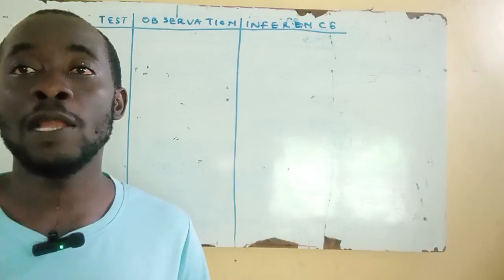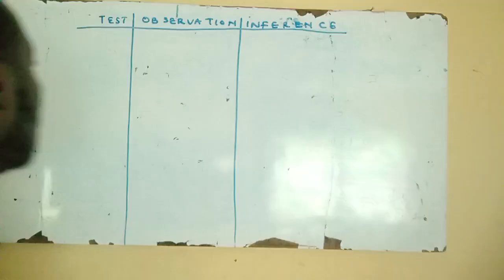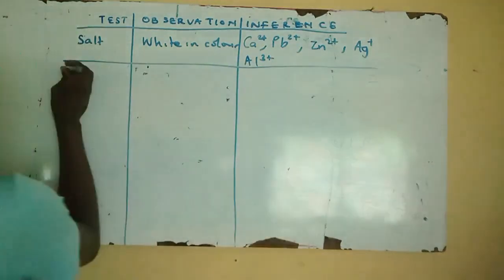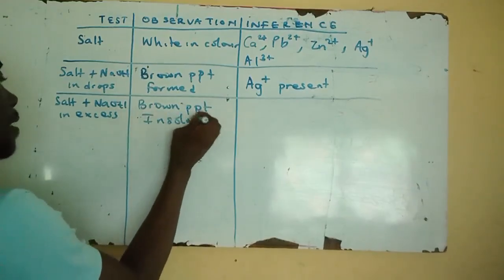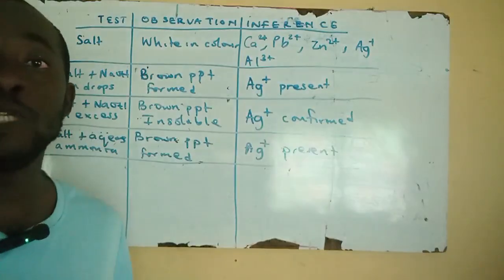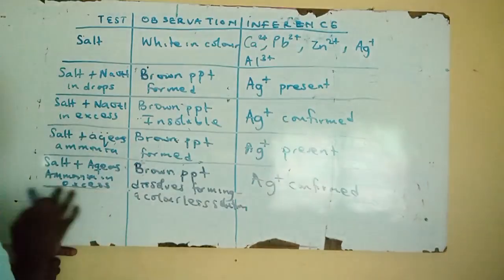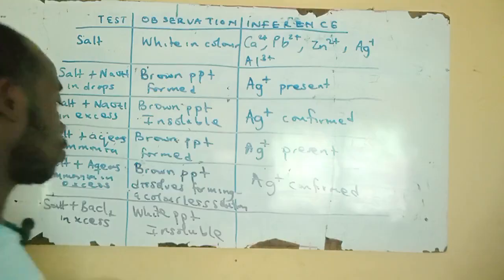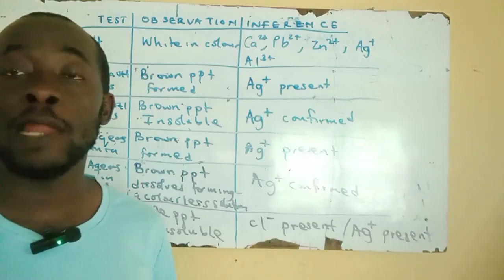WAEC 2026: Chemistry Practical Questions To Expect Part 2